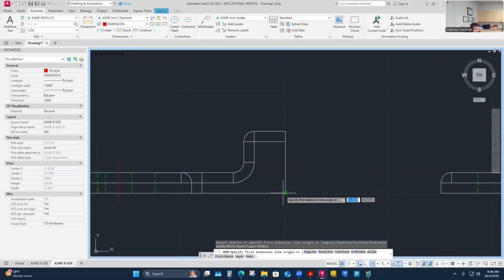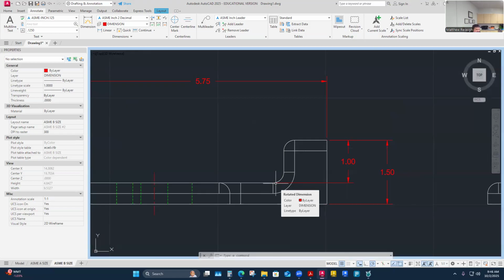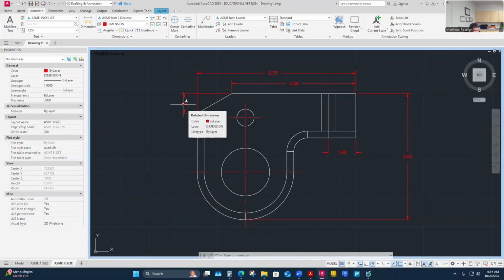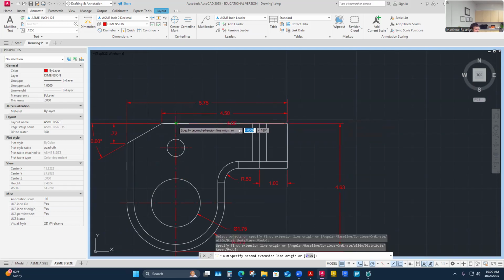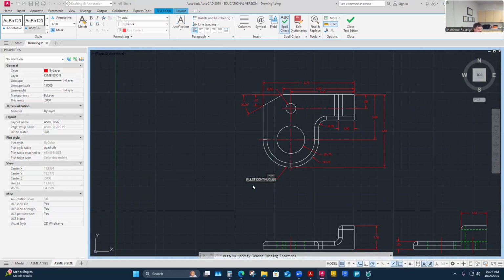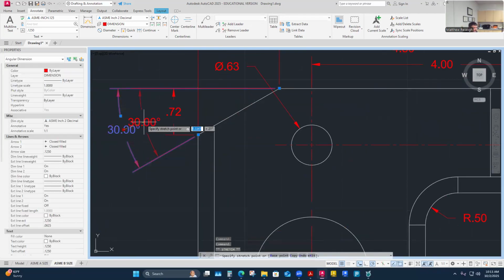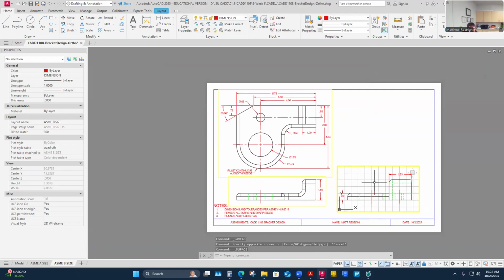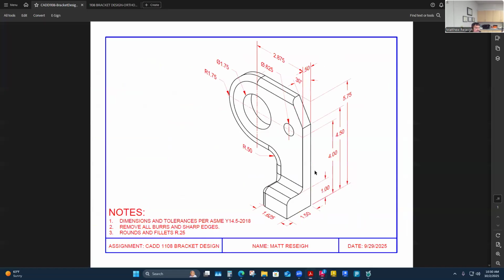CADD 1108 Bracket Design Part 2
Follow along to finish some of the details and dimensioning for the CADD 1108 Bracket Design assignment.